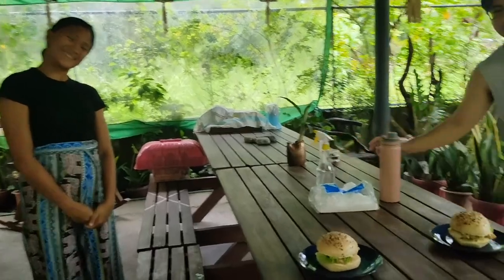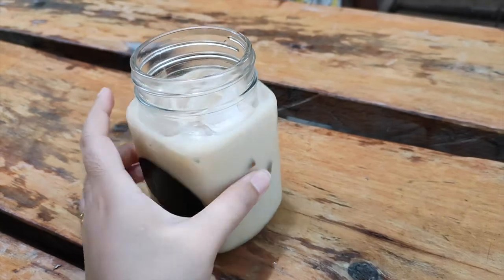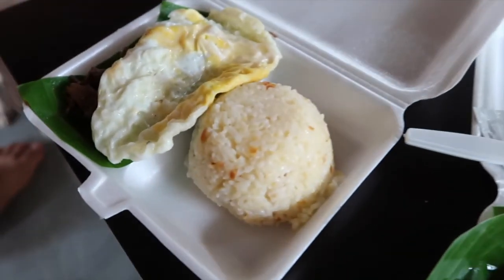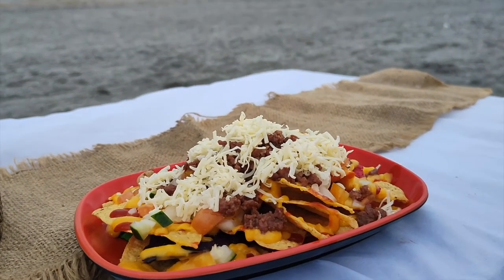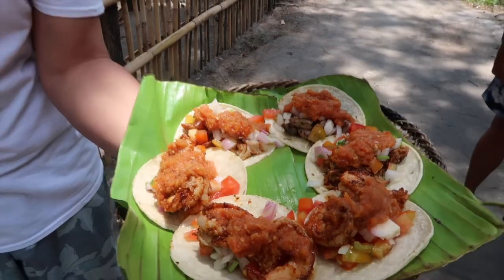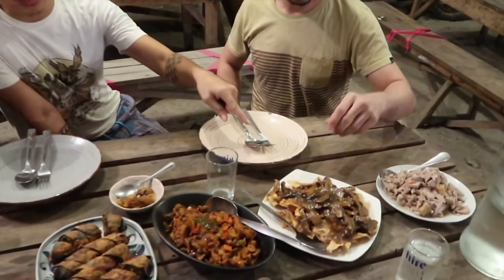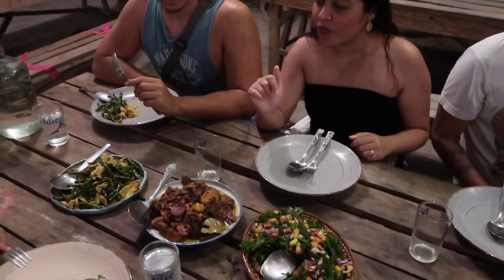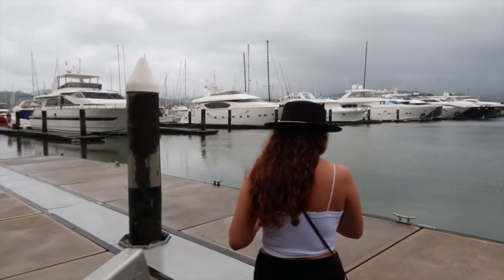Where to Eat in Liwliwa Zambales + Subic Bay Yacht Club | Monique Bond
Hello! It's me Monique

Join us in our food crawl at Liwliwa, Zambales..Visiting new cafe/resto to try their delicious food and take Instagrammable photos. Happy Watching ✨

☁️TECHY FAQ☁️
CAMERA :  CANON G7X mii